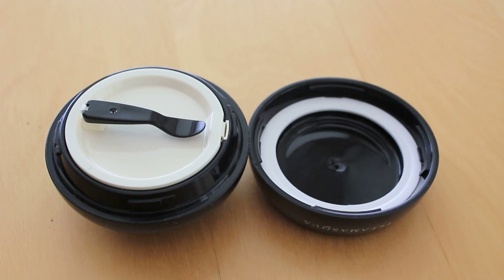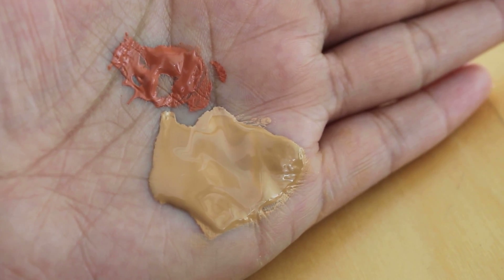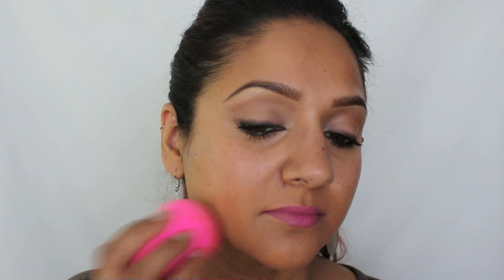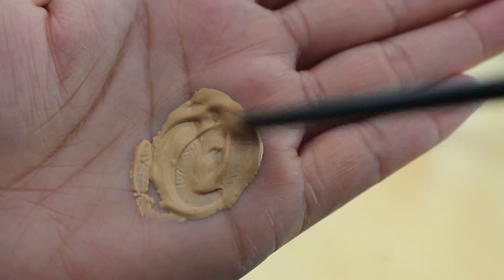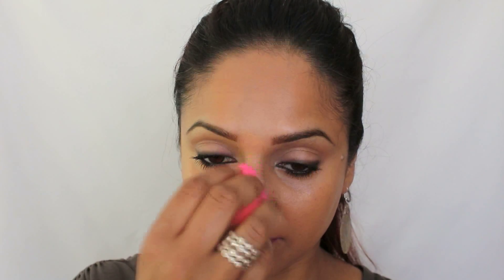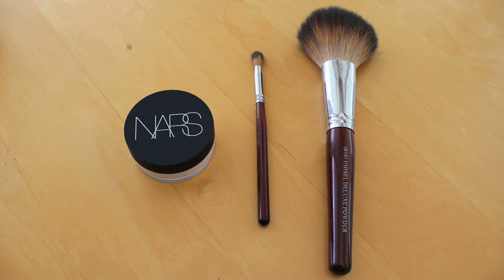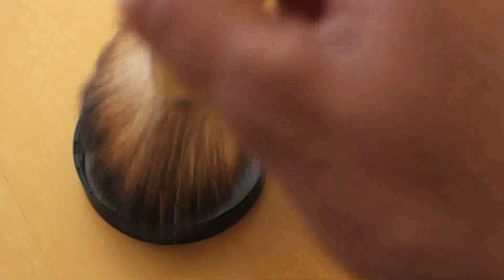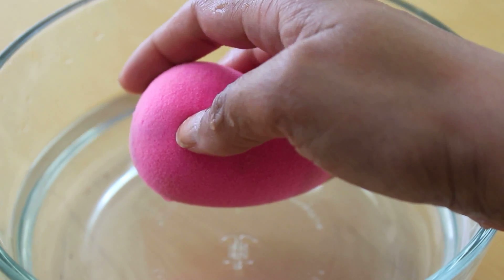My Updated Foundation Routine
Here is my updated foundation routine for you! I recorded the original foundation video a few years ago so a LOT has changed since then!

Products used-
Illamasqua Skin base 11, 12, Skin base mixer in Terra Cotta, Hydra Veil, NARS Translucent crystal setting powder and the Beauty blender sponge.